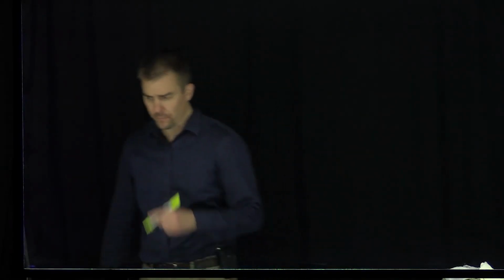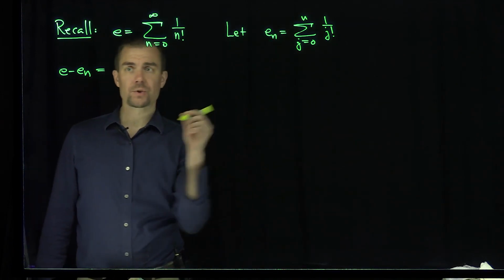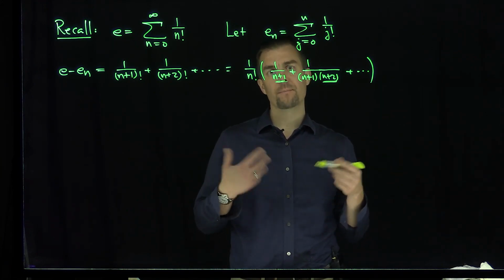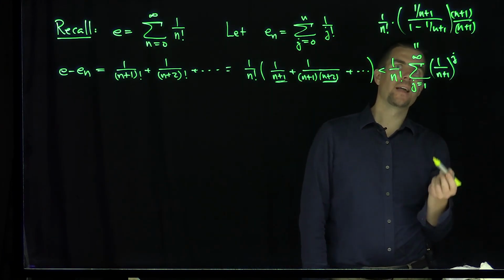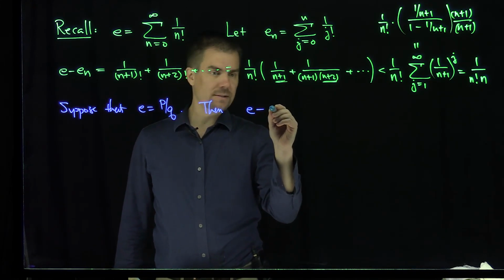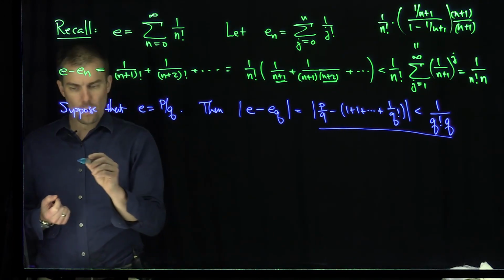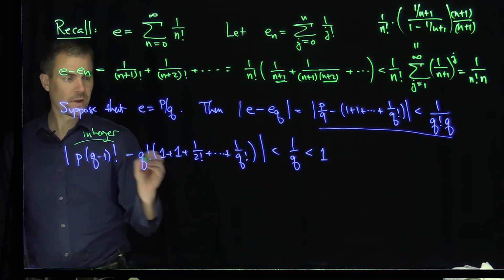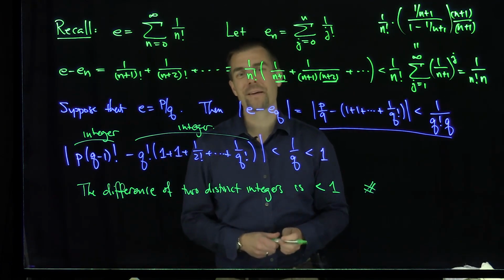Euler s Number is Irrational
We prove that e is irrational.